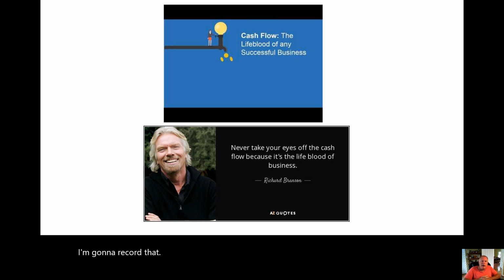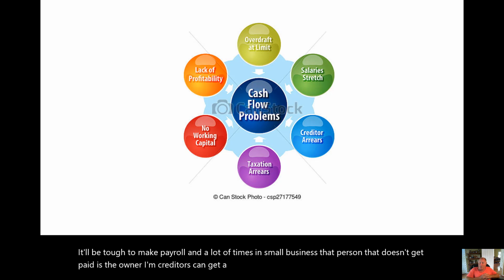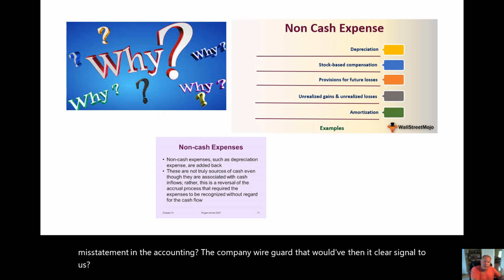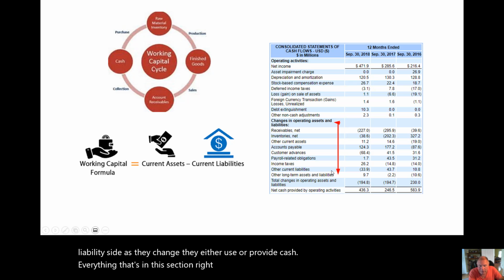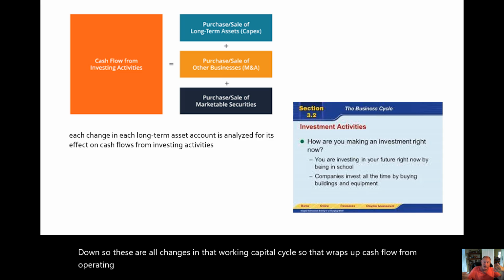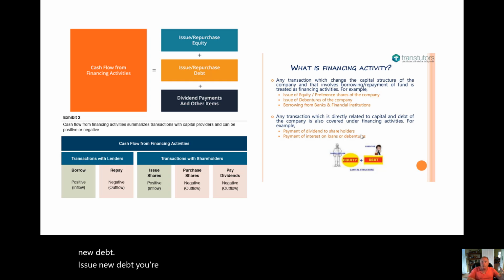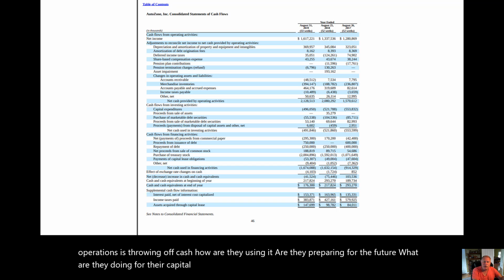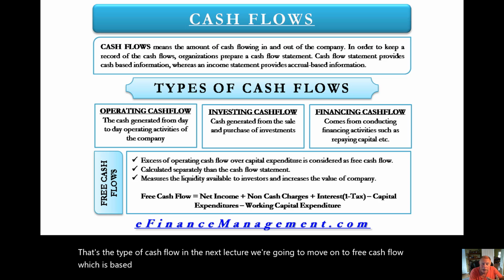Cash Flow - Statement of Cash Flows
A discussion for Acct 103 Summer 2020 SUNY Geneseo